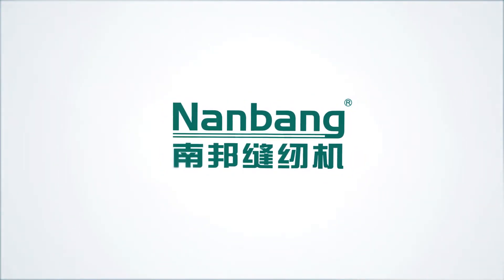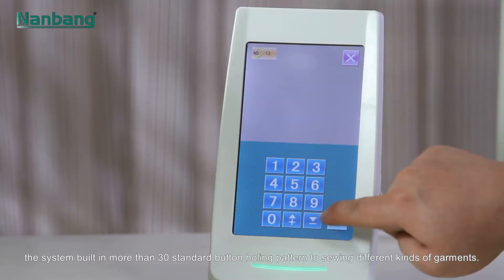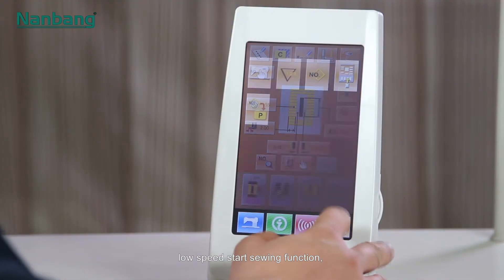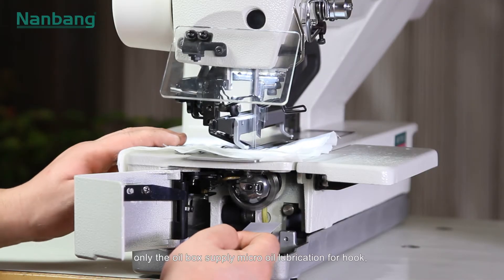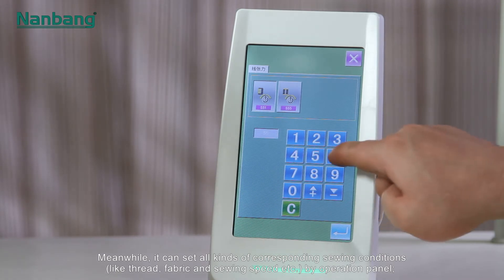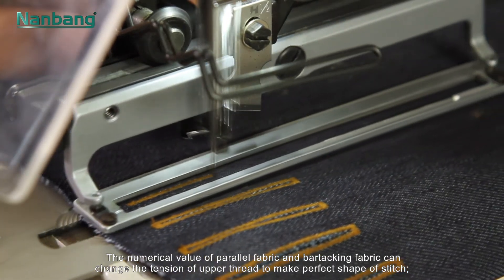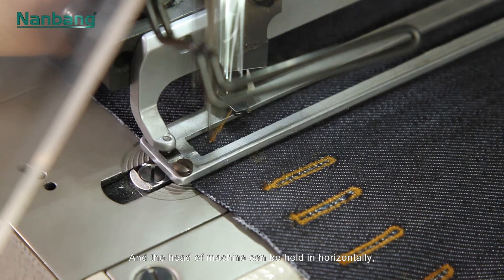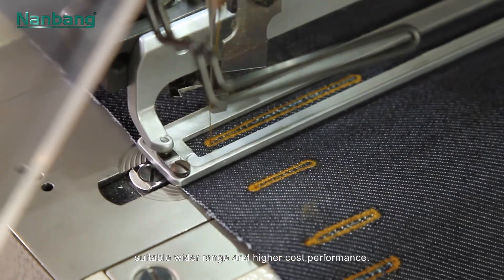Nanbang NB-1790AS Computerized direct drive buttonhole machine (perfect)